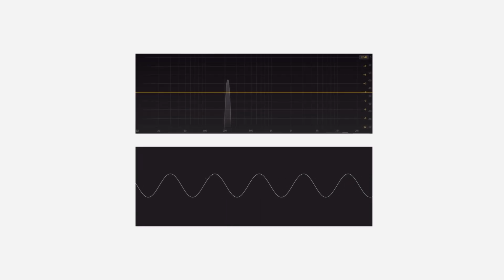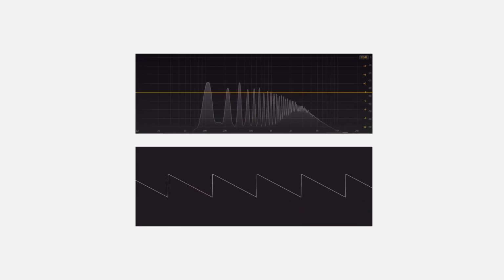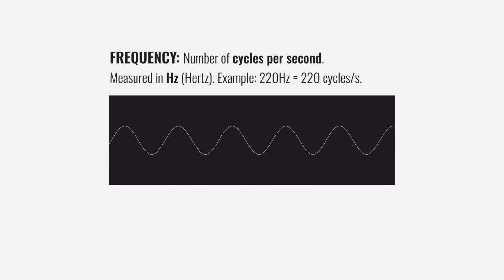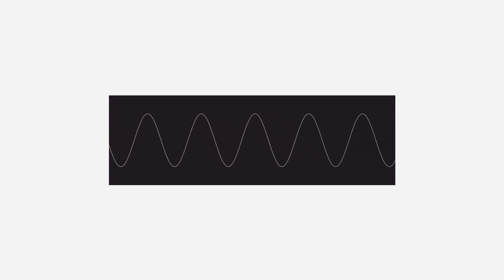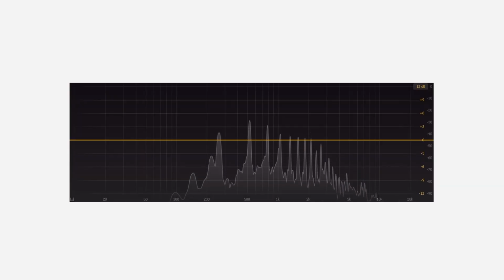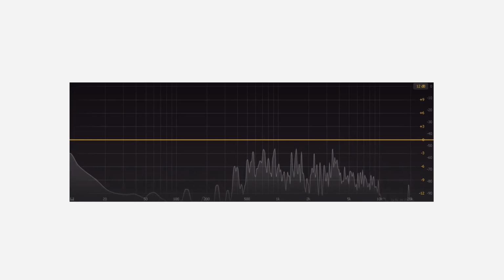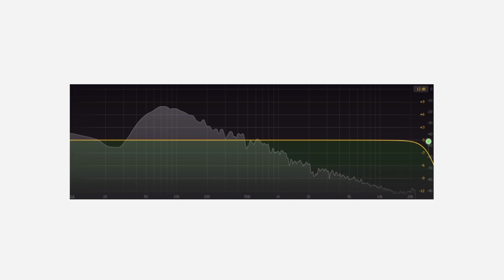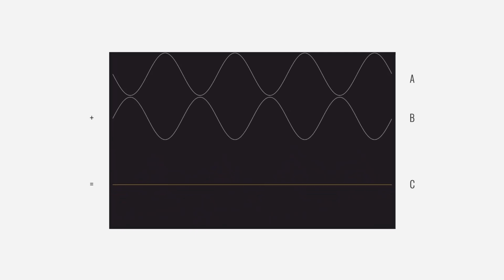Audio Signals Explained: Waveforms, Spectrums & Harmonics | Audio Engineering Fundamentals Pt. 2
Audio signals, waveforms, frequency domain, time domain, spectrums, harmonics, additive synthesis, complex signals, amplitude, and frequency: this video is a complete beginner-friendly introduction to the core foundations of audio engineering, sound design, and signal processing. Learn how audio signals work, how waveforms behave in time, how spectrums reveal frequency content, and how simple sine waves combine into complex harmonic and inharmonic sounds.

This video explains the essential concepts behind signal processing, spectral analysis, harmonics, fundamentals, wave cycles, and audio effects, giving you the solid groundwork you need for music production, synthesis, and audio engineering.

We’ll explore:

What audio signals are

The time domain: waveforms, cycles, frequency & amplitude

The frequency domain: spectrums, fundamentals, frequencies & harmonics

How sine waves combine to create complex tones

Harmonic vs. inharmonic signals

What shaping sound in time and frequency looks like

Whether you're learning synthesis, audio mixing, acoustics, or just starting your audio journey, this video gives you a clear and visual introduction to the world of signals, sound design, and audio processing.

0:00 Intro – Building a Sawtooth
1:54 Common Definitions We Need
2:15 Time Domain & Frequency Domain
2:43 What Is a Complex Signal?
3:09 Sine Waves in the Time Domain
3:33 Frequency & Amplitude
4:07 Sine Waves in the Frequency Domain
4:39 Sine & Sawtooth Comparison (Frequency Domain)
5:09 Sine & Sawtooth Comparison (Time Domain)
5:37 What Are Harmonic Signals?
7:01 What Are Inharmonic Signals?
8:08 Practical Examples
10:03 How Do Signals Add Up?
10:39 Phase and How It Affects Signals
11:11 Outro